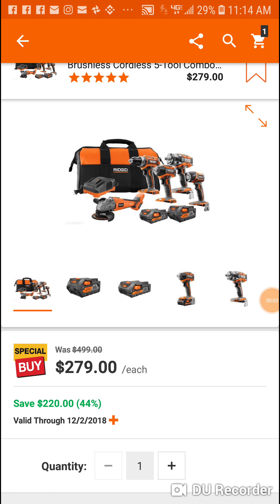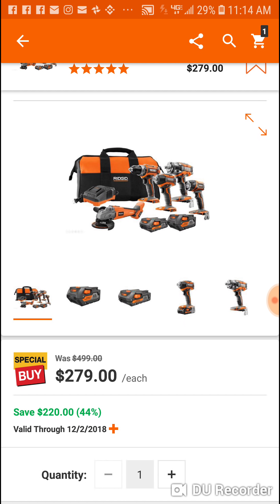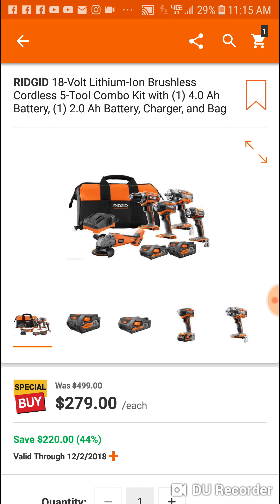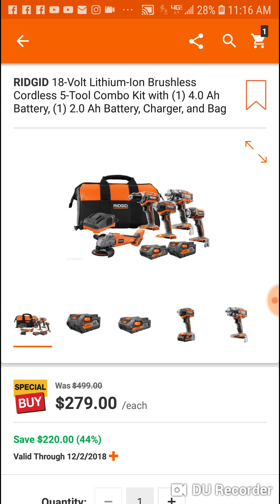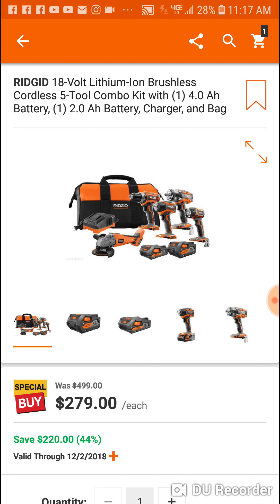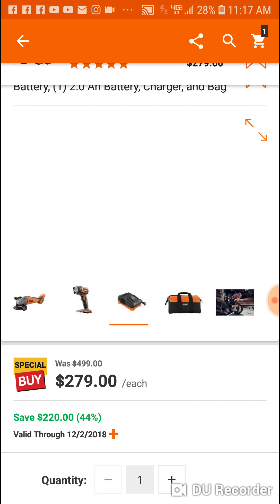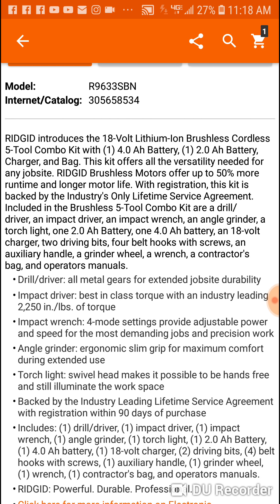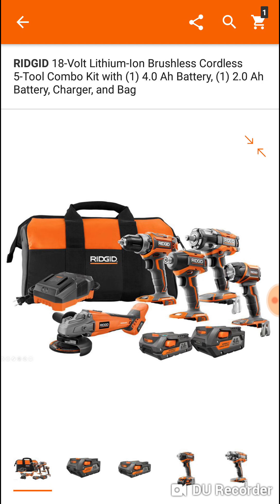EPIC!! RIDGID 18V BRUSHLESS 5 TOOL COMBO KIT!!!